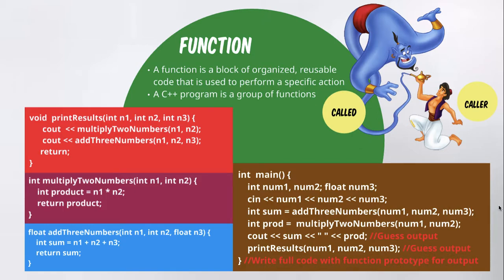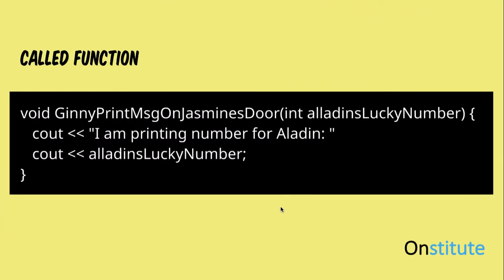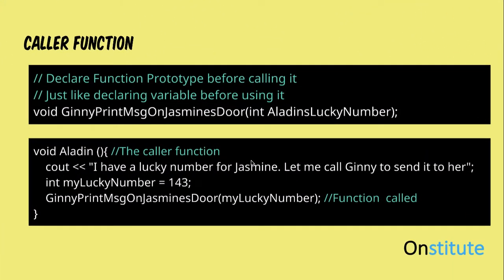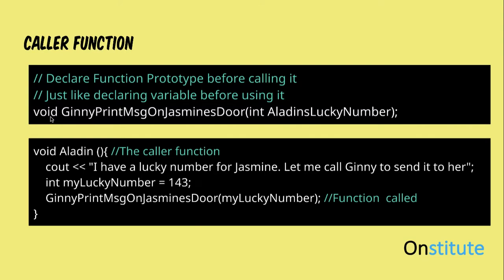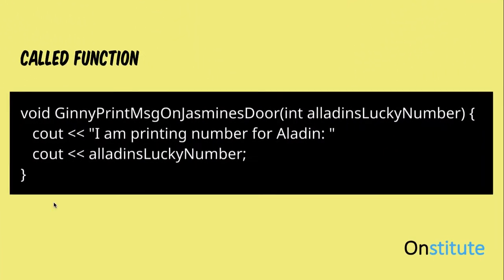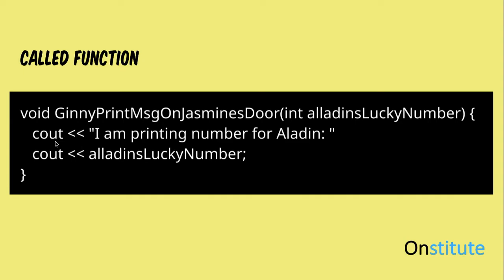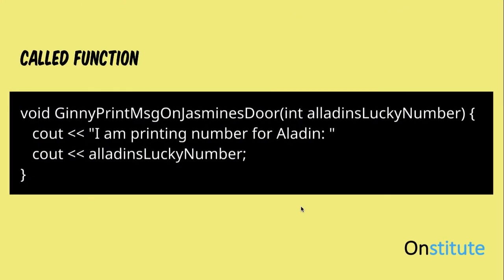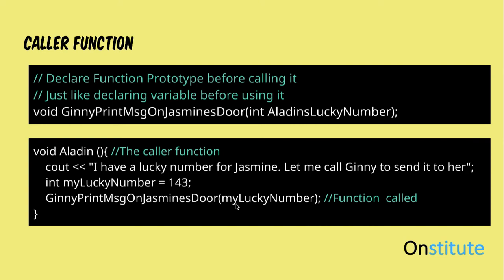Onstitute_C++101_Lecture4.5.4.1_CallerAndCalledFunction